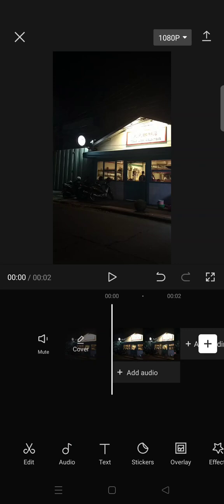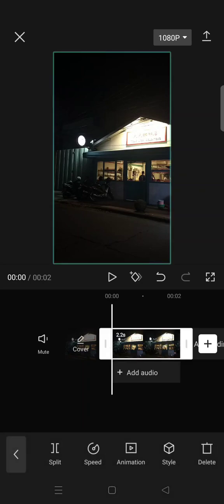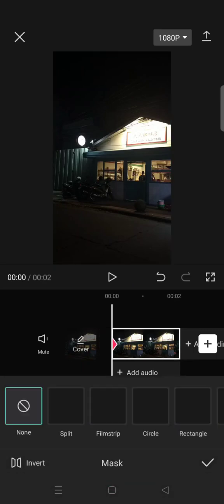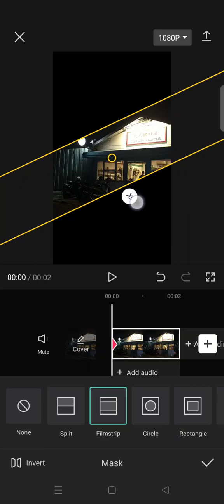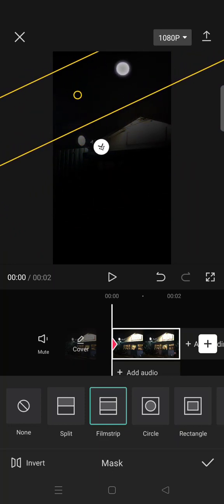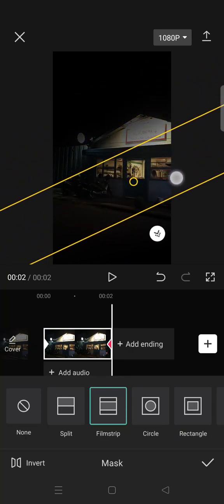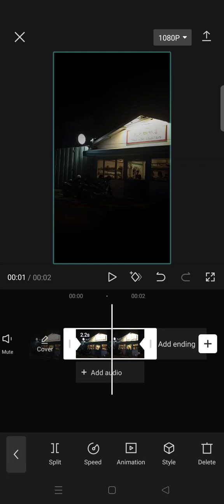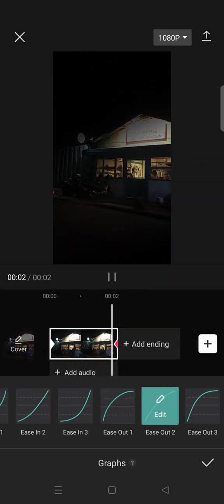Awesome Video Using CapCut Masking! How to Make a Cool Reveal Slide Effect Using the Filmstrip Mask?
Try creating this cool effect on your videos using the filmstrip masking on CapCut!